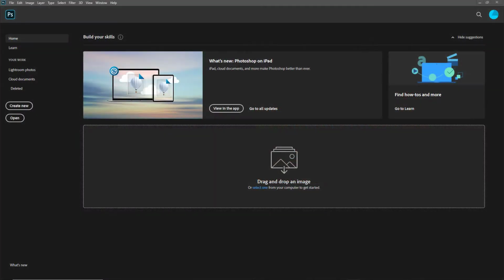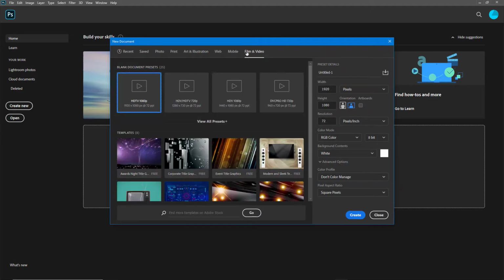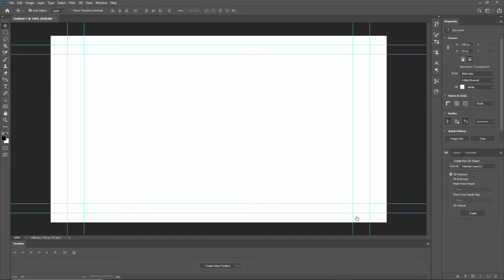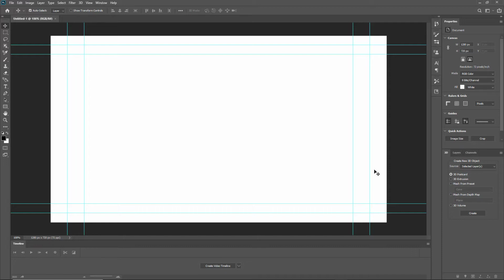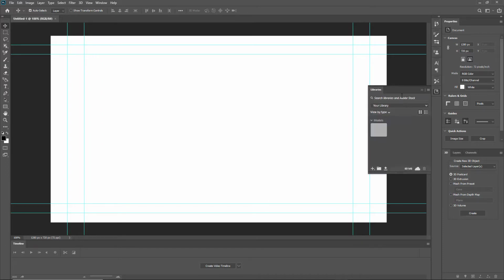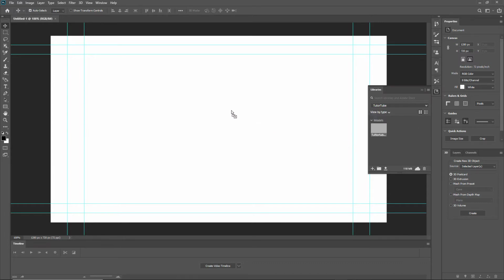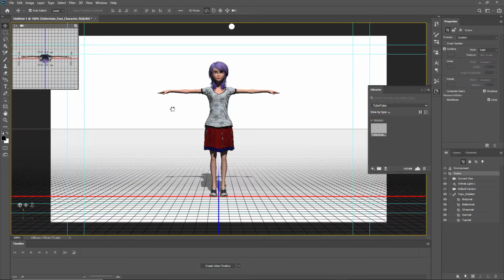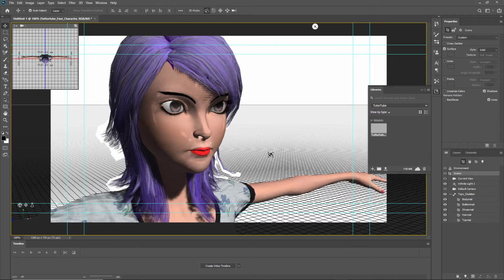Adobe Fuse Tutorial - Lesson 26 - Importing Model in Photoshop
In this tutorial, we will be discussing about Importing Model in Photoshop in Adobe Fuse